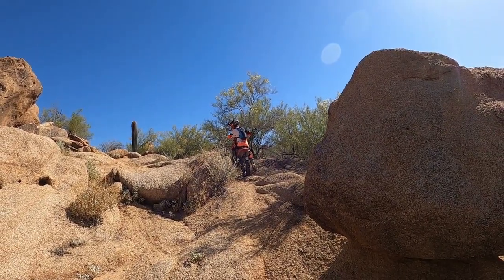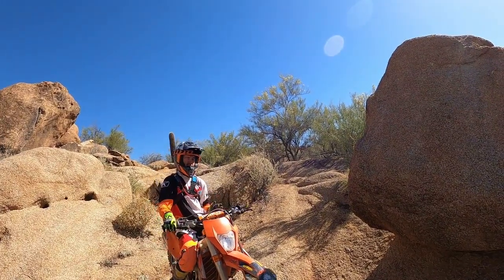A morning with Ryan Wells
A few excerpts from a recent morning training with local-pro rider Ryan Wells. The theme of the morning was clutch control!